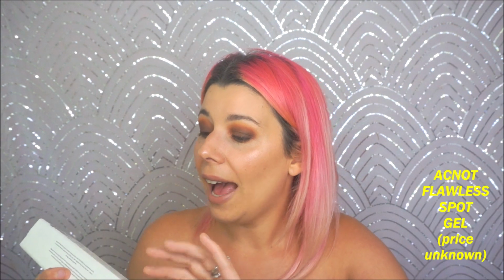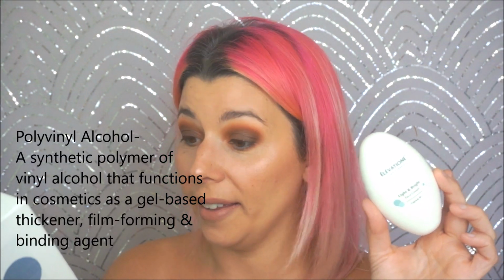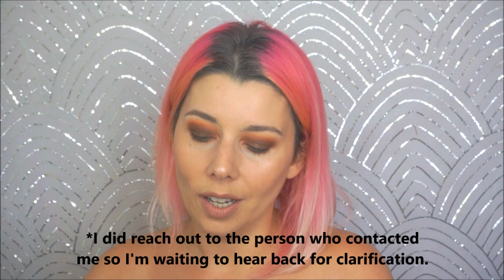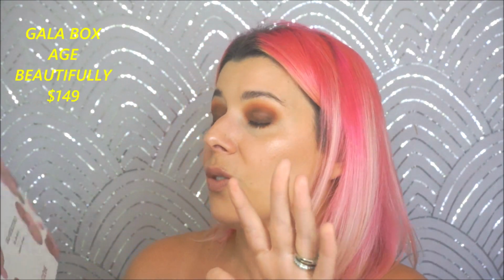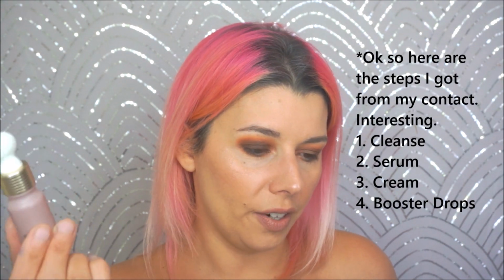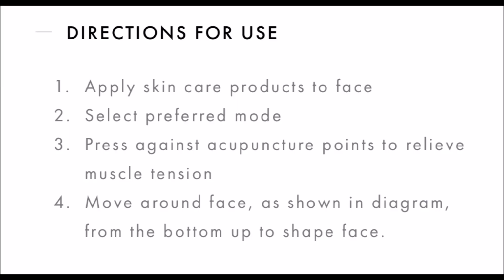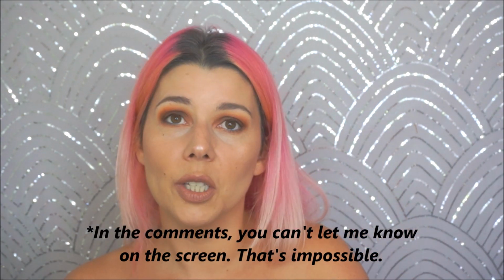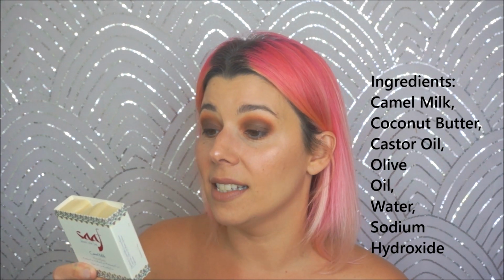New Skin Care UnBoxing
ELEVATIONE (I was gifted these products)

-YWCA USA (One of the oldest & largest womens organization in their mission to eliminate racism, empower women,
-Petitions, Organizations to DONATE to, Maps of Protests & other Education Resources + plus more.
-Fair Fight Action (Promotes fair elections in Georgia and around the country)
-National Association for the Advancement of Colored People (NAACP) (to secure the political, educational, social, and economic equality of rights in order to eliminate race-based discrimination and ensure the health and well-being of all persons)
-Equal Justice Initiative(protecting basic human rights for the most vulnerable people in American society) I've Donated here.
-ASHOC (A List of Ways You Can Stand In Solidarity with the Black Community)

Face Primer- Kaja Blur Drop Primer
Eye Primer- e.l.f. Cosmetics Eye Putty Primer in Cream
Undereye Corrector- Tarina Tarantino Eye Dream Hyperlight
Mascara- Maybelline Lash Discovery in Black
Eyeliner- ColourPop Creme Gel Liner in DTLA
Eyes- Natasha Denona Safari Palette
Foundation- Stila Hide & Chic Fluid Foundation in Light/Medium 3
Concealer- First Aid Beauty Hello FAB Bendy Avocado Concealer in 2
Creme Contour & or Bronzer- NUDESTIX Tinted Blur Stick in Medium 7 & Revolution PRO Sculpting Bronzer in Bahia
Setting Powder- e.l.f Cosmetics Halo Glow Setting Powder in Light
Blush- Essence Soft Powder Blush in All You Need Is Pink
Highlight- Milani Highlighter DUO in Supercharged
Brow- Revlon Colorstay Browlights Eyebrow Pomade Pencil in Taupe
Lips- Rimmel Lasting Finish By Kate 14
Makeup Tools Used-
                   e.l.f Cosmetics Makeup Sponge & Concealer Sponge
                   Base Blue Medium Cover Pink Air Sponge
                   Smith Cosmetics 235 FLAT QUILL CREASE BRUSH
                   Sephora #41 PRO Domed Stippling Brush
*Hair Products Used:
Redken Extreme Anti Snap
Redken Extreme Bleach Recovery Cica Cream